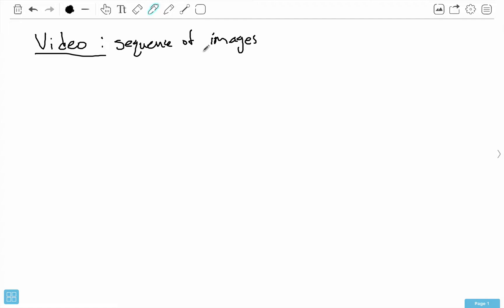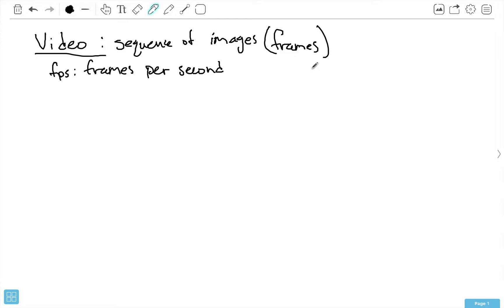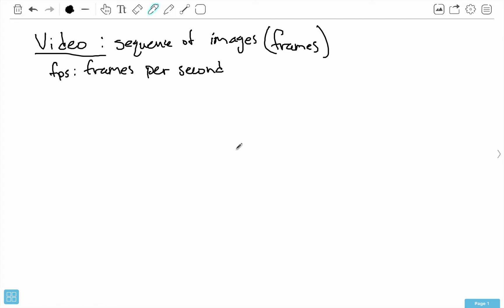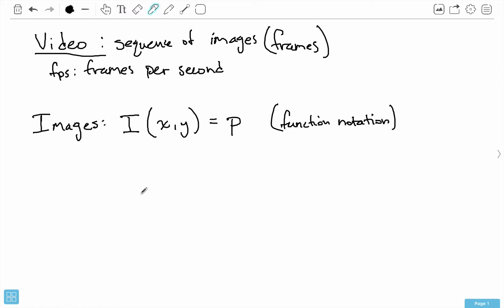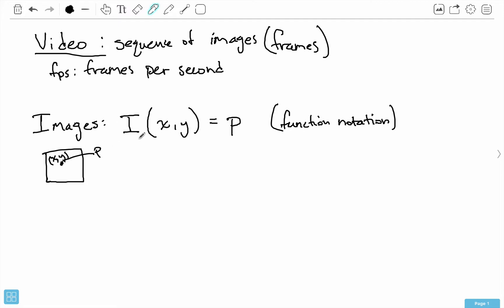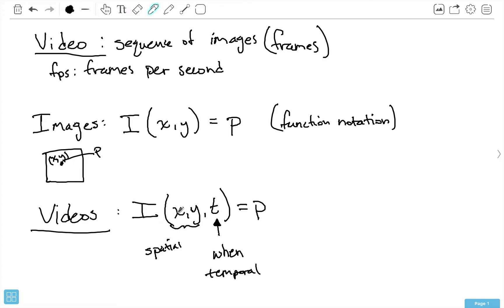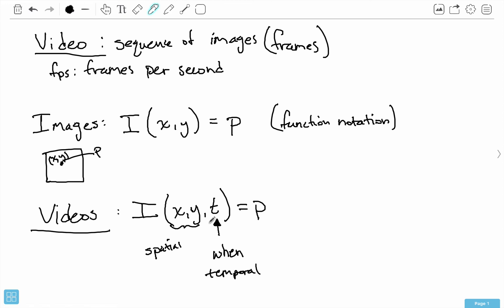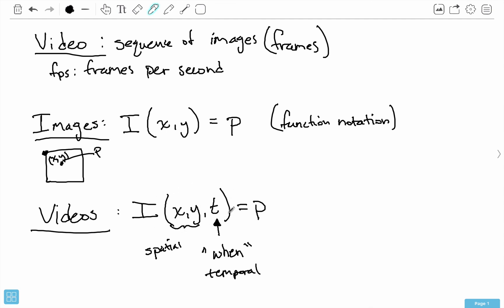What are Videos? Understanding Videos and Optical Flow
In this course we’ll build an app that tracks object through video and can determine their speed. Our application will be able to capture point in our object and track their position in real-time. Speed reading will be shown on the video.

The big topics we’ll be covering is optical flow, which is what allow us to track points in video. We’ll cover camera intrinsics to understand more in depth how our camera works. We’ll visualize the speed and path using visual optical flow patterns.